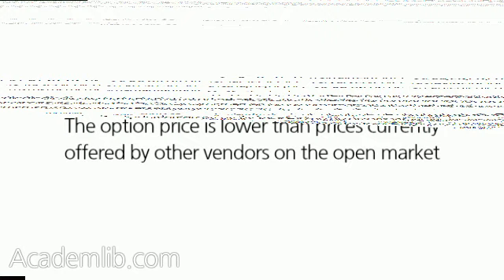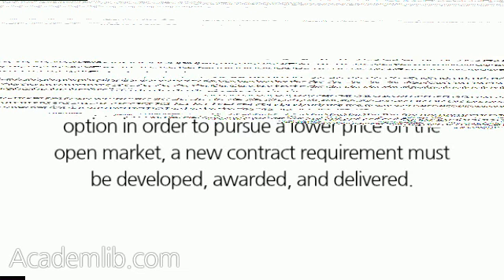What market research information regarding a proposed option should the COR submit to the CO?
The COR will submit to the CO market research data that confirm that: ...